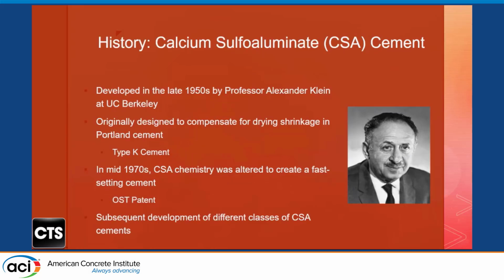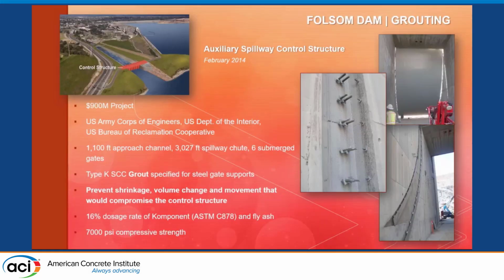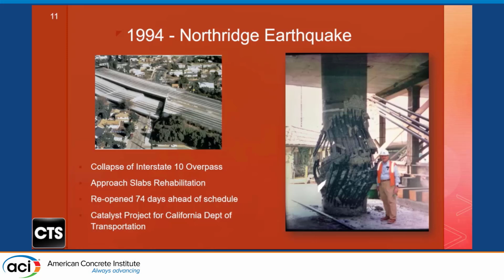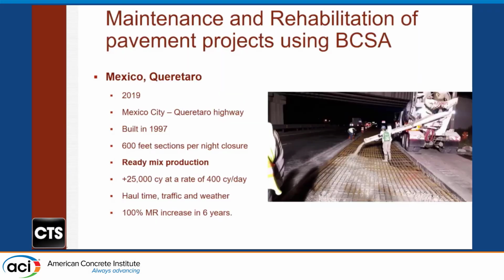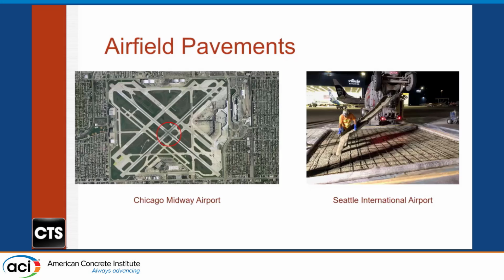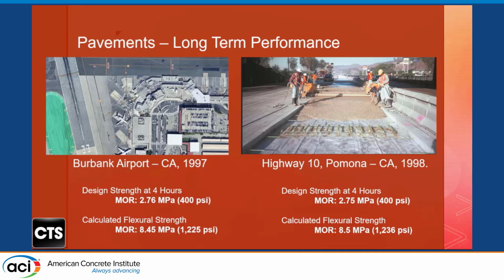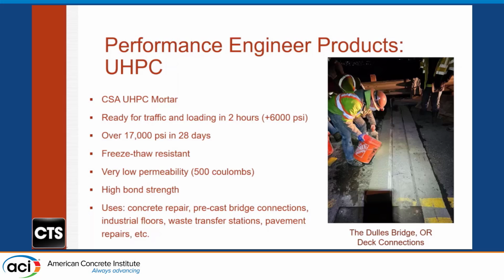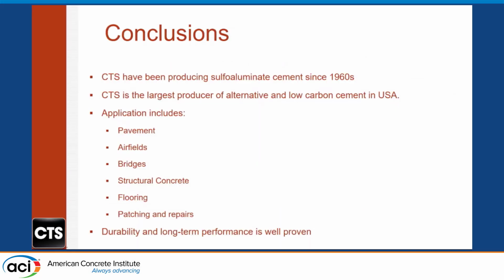Applications of Sulfoaluminate Cements at CTS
Presented By: Julio Paniagua, CTS Cement Manufacturing
Description: Sulfoaluminate cements have been in use in the United States since the sixties. First as shrinkage-compensating cements and later as rapid-setting cements. CTS has been a leader in this field and has, over the years, developed a wide range of products and applications based on ye’elimite, from rapid-strength pavement to performance-engineered products. Concrete pavement infrastructure built in California during the 1960s-1970s required major rehabilitation by the 1990s. Ye’elimite-based cements pioneered this concept at Caltrans. Since then, CSA cement has been used across California and in many states for rapid highway pavement reconstruction, on the basis of performance specifications. Examples of CSA uses include applications such as bridge hinge reconstruction, overlays, bridge deck repairs, link slabs, approach slabs, seismic retrofits, airfield pavements (gates aprons, taxiways, and runways) and well over 20 performance-engineered products from low-permeability concrete to UHPC, RSLMC and others.